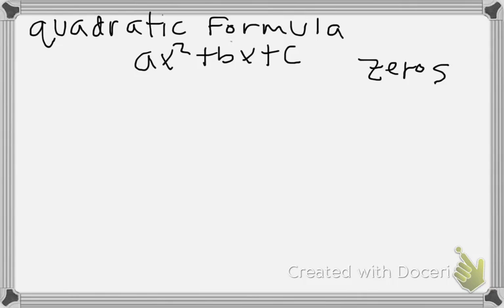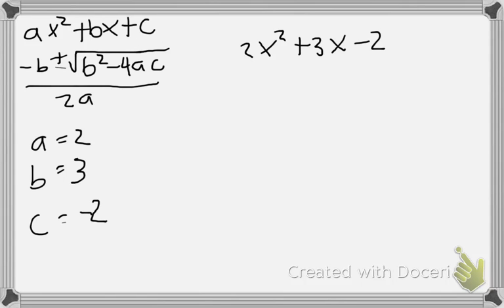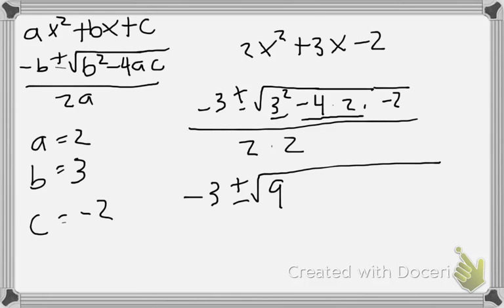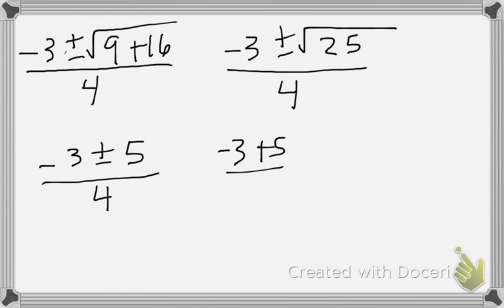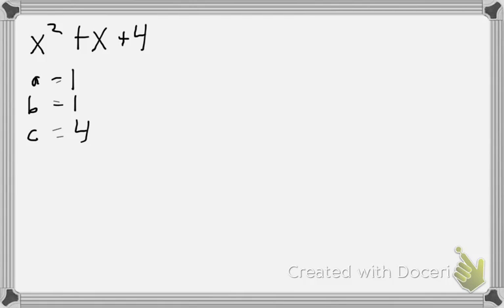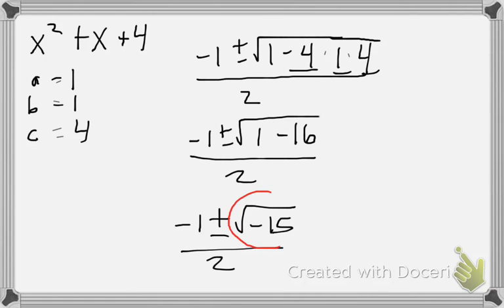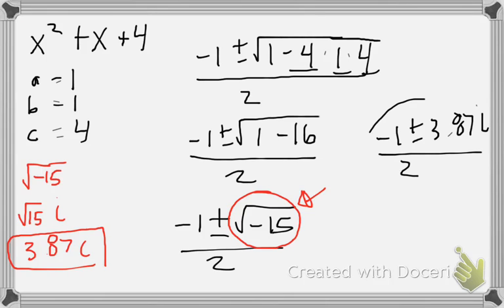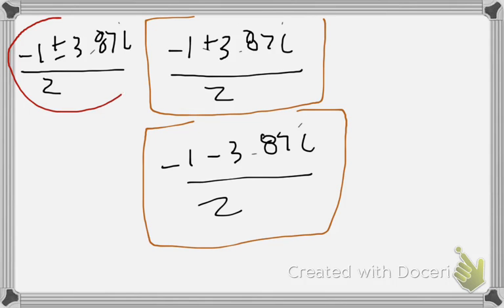secondary math 2- quadratic formula